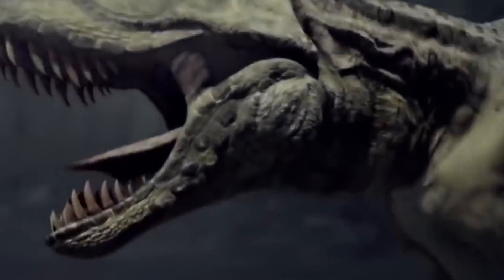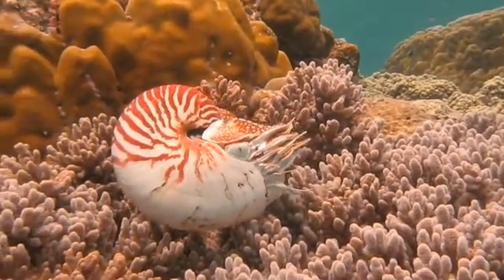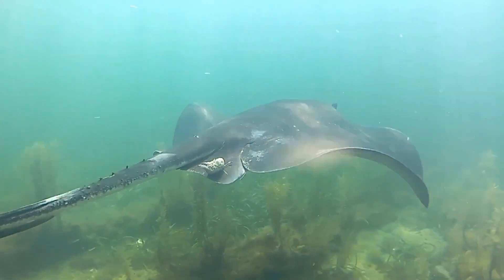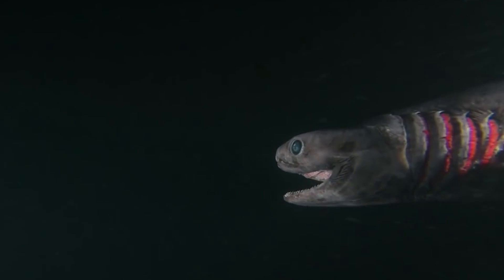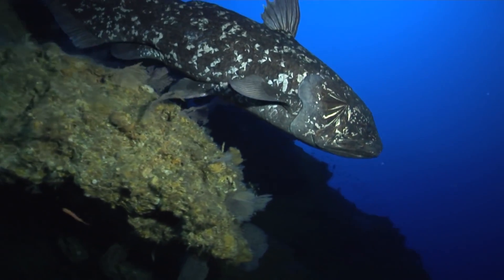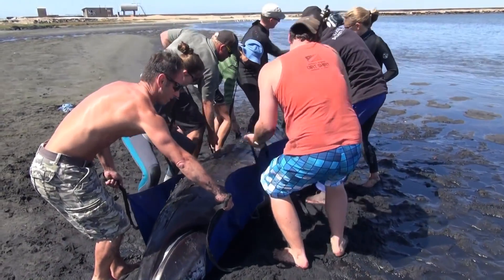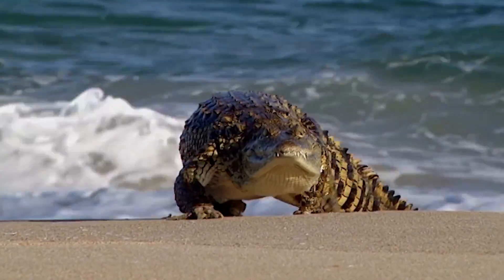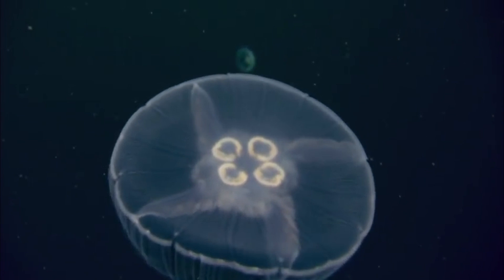10 Prehistoric Creatures That Still Exist Today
10 Prehistoric Creatures That Still Exist Today

10 Prehistoric Creatures that Still Exist Today
We all think that the age of the dinosaurs is over, oh how wrong we are. Today we will be taking a look at 10 prehistoric creatures that still exist today. Number one is special, who knew that such a fragile animal would turn out to be one of the oldest species still living today? Watch out for that.

Number 10. The Lamprey
The lamprey is a parasitic fish that has survived four major evolutionary extinctions in their 360 million years of swimming the ocean, though they are now mainly confined to the Atlantic Ocean and in the Great Lakes. Similar in structure to leeches or eels, they do not possess bones, but instead have a cartilaginous skeleton with a single tail fin, and feed off other fish by sucking nutrients from their bloodstream.
While lampreys lack jaws, they use a large suction-like mouth filled with tiny horned shaped teeth and a razor-sharp tongue. Though the teeth can look intimidating, it’s the tongue you need to watch out for. The teeth simply help the lamprey attach to its victim while the tongue does most of the work—scraping away enough scales to reach the soft flesh of the fish.
Currently, they are important to the work of scientists as they are crucial to understanding how the first backboned animals evolved and, with their remarkable ability to heal from severe nerve damage, how spinal cord injuries can be healed in humans.
Since lampreys can live both in fresh and saltwater, they play a major role in healthy estuaries, transporting nutrients from the ocean to freshwater environments.

Number 9. The Nautilus
No, we’re not talking about the submarine used by Capt. Ahab, we are talking about the prehistoric animal that it was named after. Dominating the ancient seas 500 million years ago, the nautilus was a mollusk that thrived when the continents were still forming. Originally, there were 10,000 different species—today, only a few survive in the western Pacific Ocean and coast of the Indian Ocean.
Chambered nautiluses hunt for fish, crabs and lobsters by using chemosensors on their 90 retractable, sucker-less tentacles to pick up food scents. They use their beak-like mouth to pry open tough shells and an internal tube, called the hyponomoe, to regulate the amount of water and air in their shell—mastering the art of buoyancy so well that we looked to the nautilus to inspire the submarine.
With gorgeous shells that come in an array of colors and patterns, the nautilus is at risk of overharvesting. Additionally, they are considered a highly vulnerable species due to their low reproductive rates, slow growth and late maturity.

Number 8. The Giant Freshwater Stingray
One of the largest, if not the largest, freshwater fishes in the world, the giant freshwater stingray grows upwards of 1.9 meters across and may reach 600 kg in weight. Its thin, oval pectoral fin disc is estimated to have evolved about 100 million years ago. Brown to gray in color, the giant stingrays are wide and flat in form, and they sport long, whip-like tails. They are known to prowl river systems in Thailand, Cambodia, Malaysia, and Indonesia, often burying themselves in sandy or silty river bottoms. They breathing through holes, or spiracles, on the top of their bodies.
Although stingrays do not readily attack humans, they are one of the few megafishes that can pose a real danger to those who handle them. Each ray has a sharp barb on the base of its tail that can easily penetrate human skin and bone, much like a hunting arrow. This stinger can be as long as 15 inches and typically introduces toxins to the victim’s wound. Experts, however, stress that the rays are non-aggressive and inquisitive.

Number 7. The Horseshoe Crab
The horseshoe crab is one of evolution’s ultimate survivors, dating back 450 million years—outliving the dawn of dinosaurs and five mass extinctions. They’re also not actually crabs. The horseshoe crab is classified under subphylum chelicerata, along with scorpions, spiders and ticks.
The anatomy of a horseshoe crab consists of three parts—the front shell, the back shell (opisthosoma) and the tail. Although you may think they are poisonous or can sting you, the horseshoe crab is practically harmless, using its tail as a rudder and to turn itself over if flipped on its back.

Did we leave any animal out? Click on any of the videos you see on your screen.